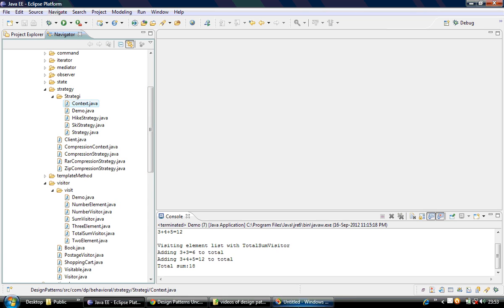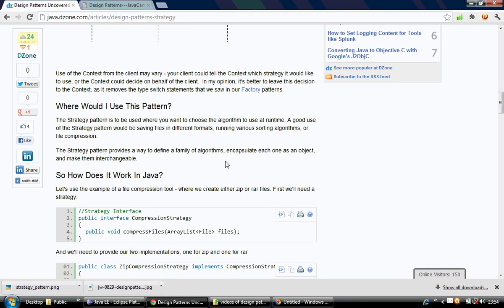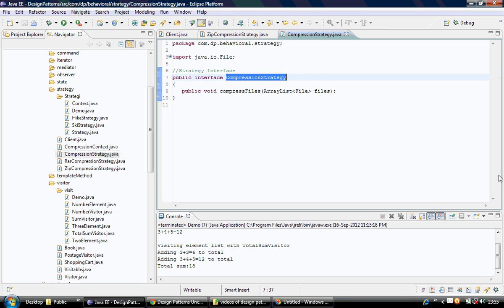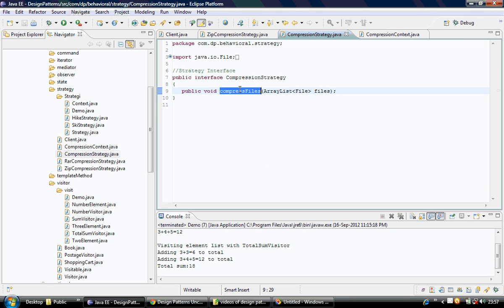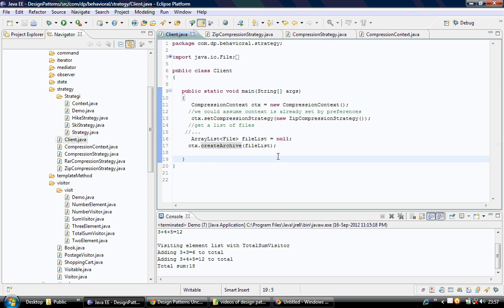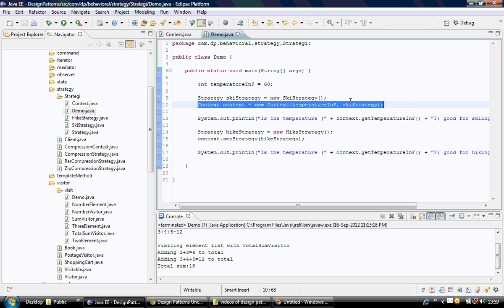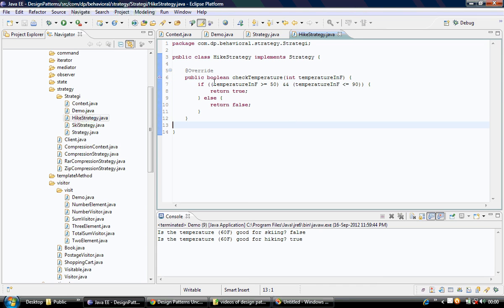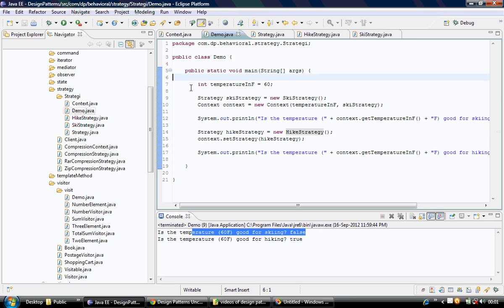Strategy pattern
Strategy pattern by Yugandhar Reddy